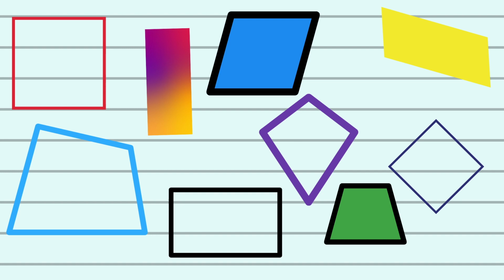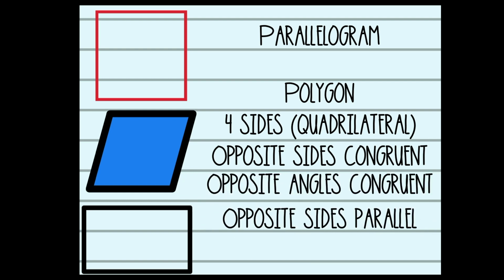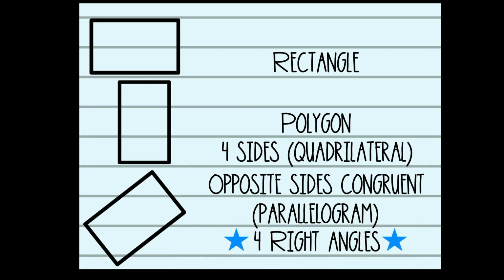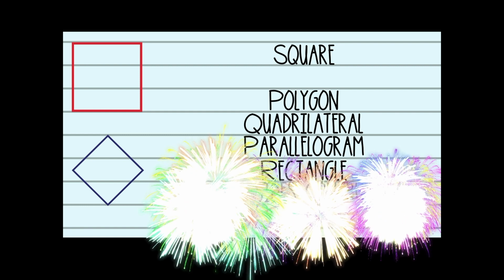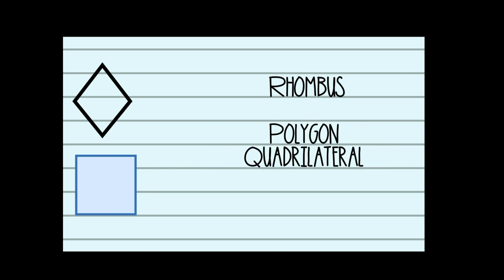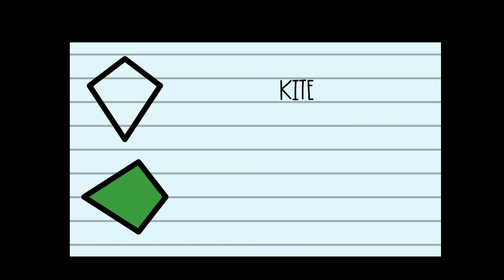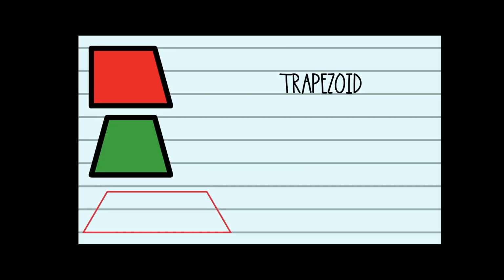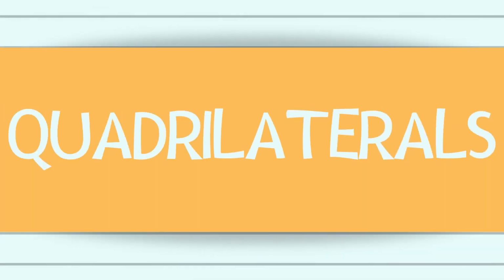5th Grade Math Tutorial Quadrilaterals: What Are They? A Super Quick Review 4th Grade Math Practice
Math Practice with Mrs. Smith:  Let's review how to classify the different types of quadrilaterals using their properties: parallelogram, rectangle, square, trapezoid, rhombus, kite